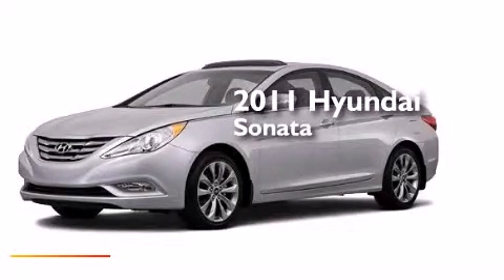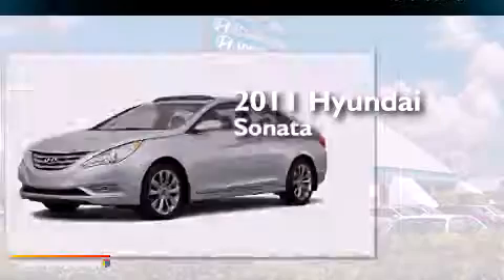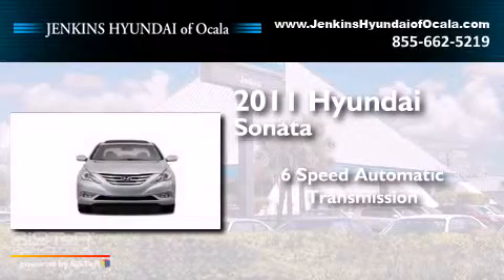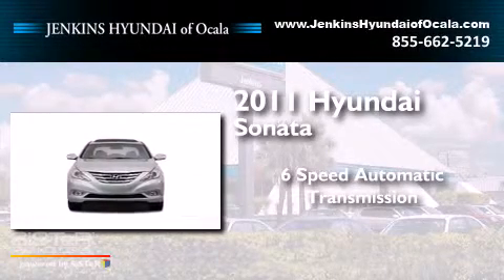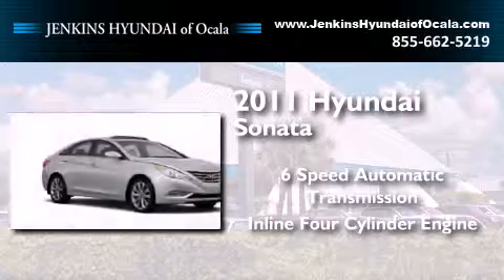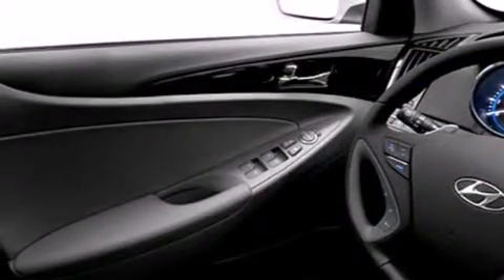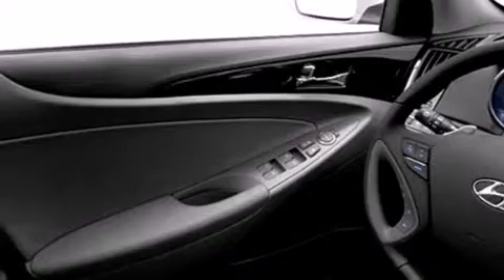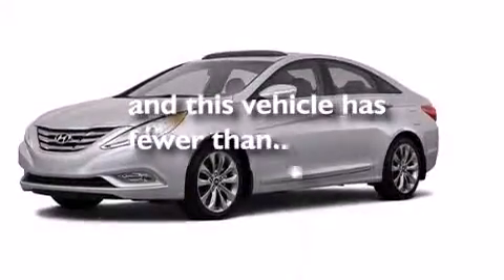2011 Hyundai Sonata Ocala FL 34474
We've been honored to serve the Ocala FL area , we promise that your experience at our dealership will exceed your expectations ! Year : 2011 Make : Hyundai Model : Sonata Engine : Turbocharged Gas I4 2.0L/122 Trans . : Automatic Exterior : Tan Miles : 37,121 Stock : O6949A Jenkins Hyundai of Ocala 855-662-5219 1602 S.W. College Road Ocala , FL 34471